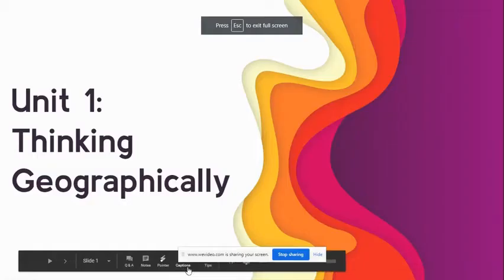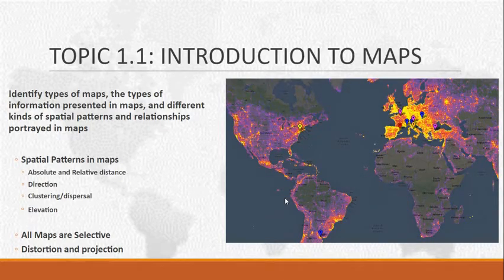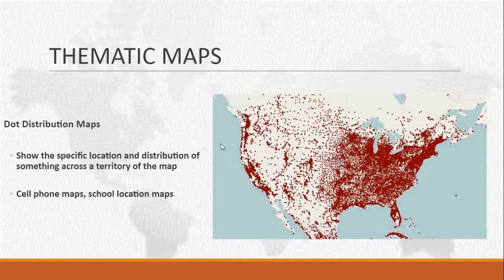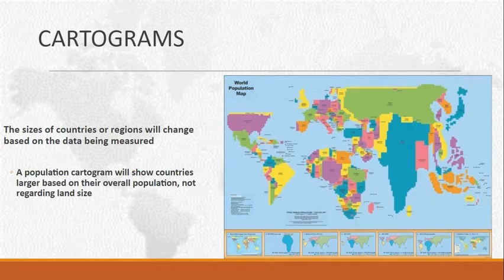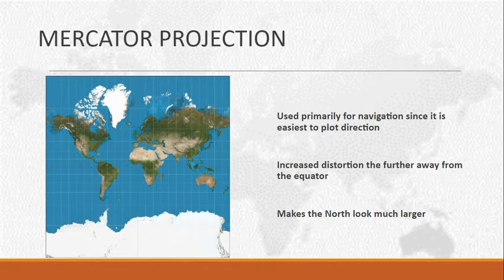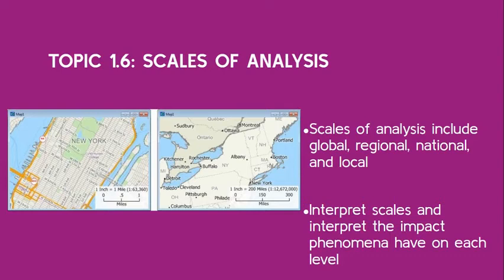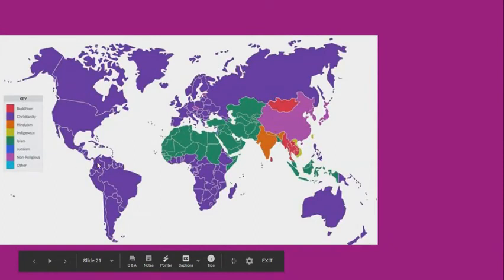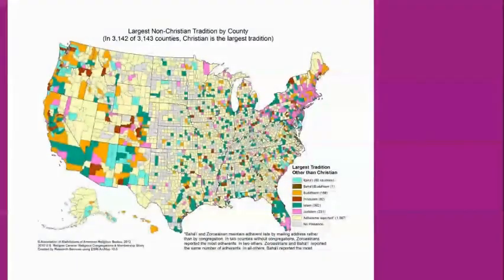AP - Monday, March 30th